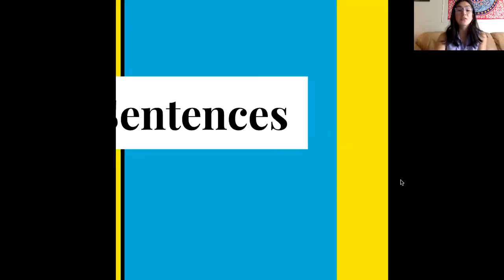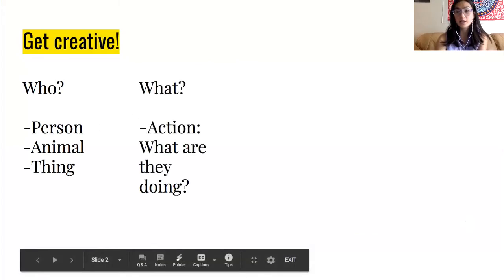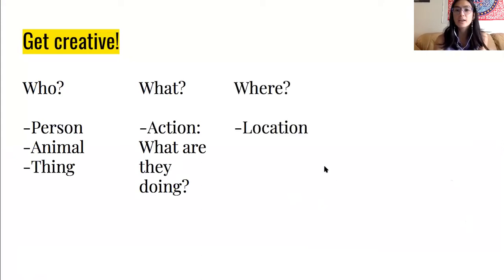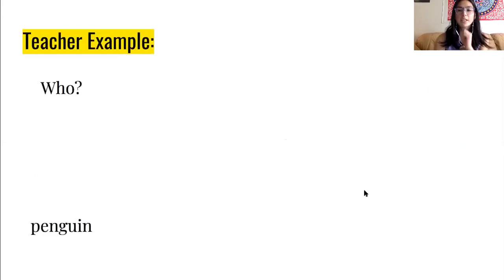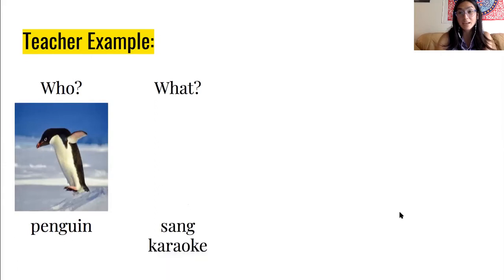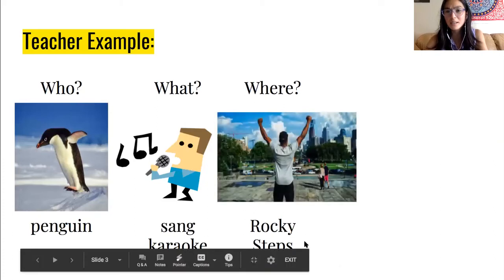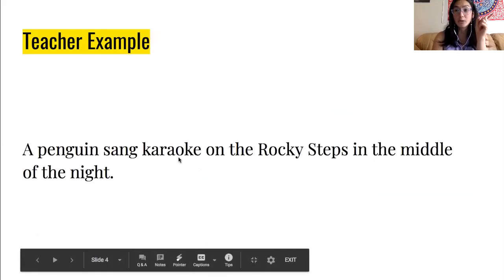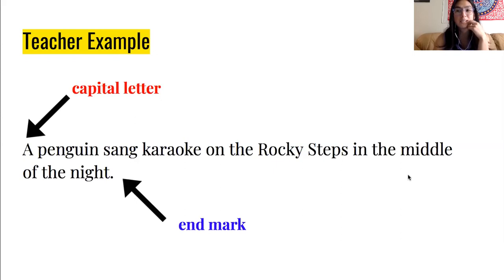Writing Detailed Sentences: Who, What, Where, and When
We can make our sentences more interesting by adding a who, what, where, and when!